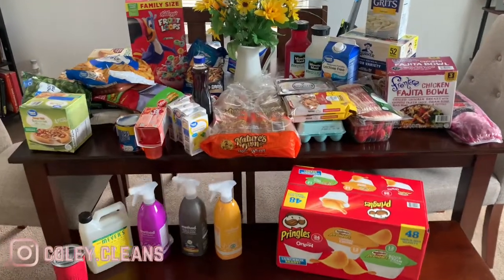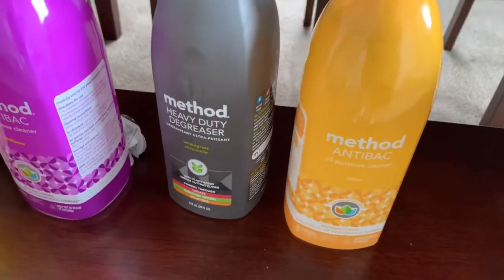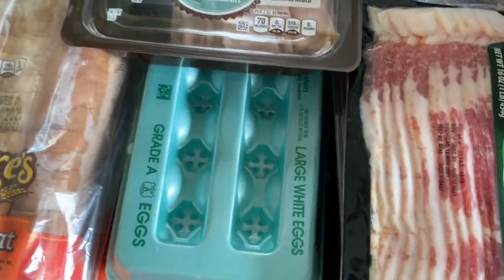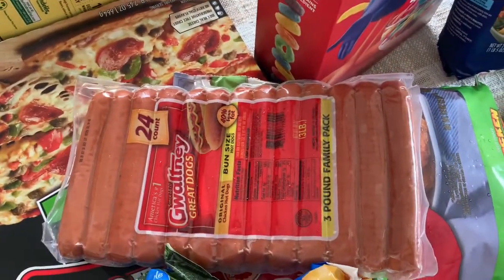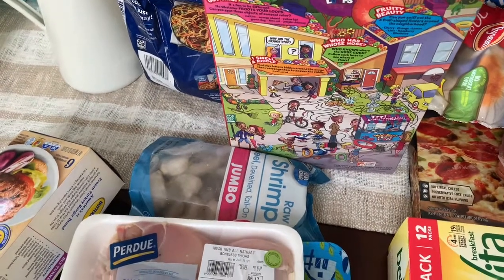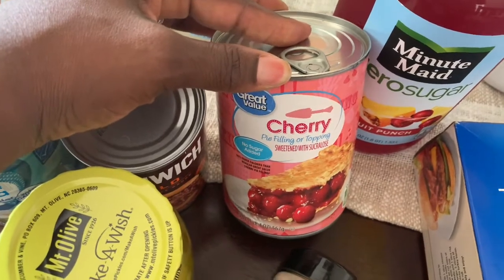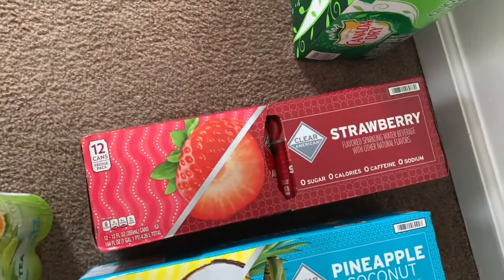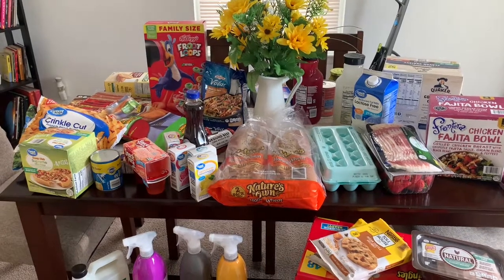WALMART & BJS GROCERY HAUL 2021/FAMILY OF 2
In today’s video I’m sharing a grocery haul from Bjs and Walmart. I also picked up a few items from Target.

**Ibotta**

Click the link below to sign up and get $10